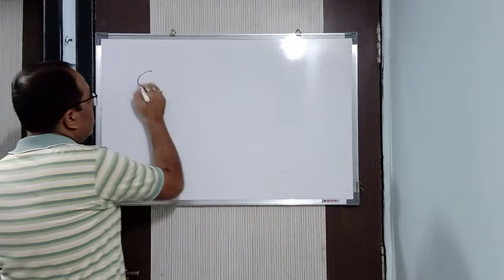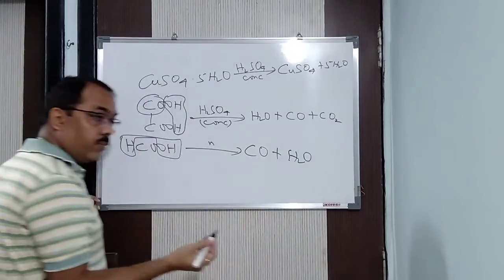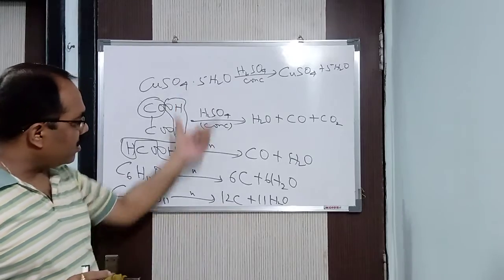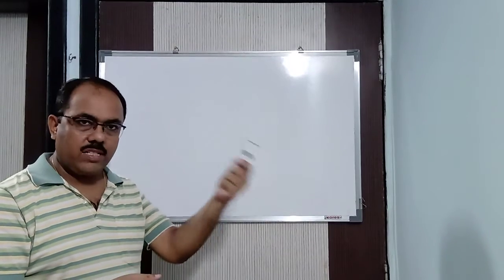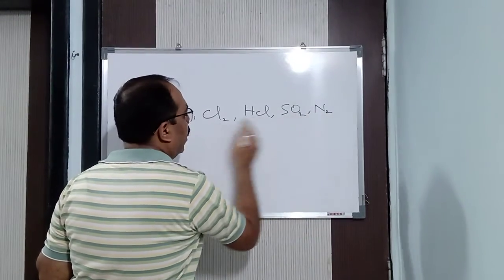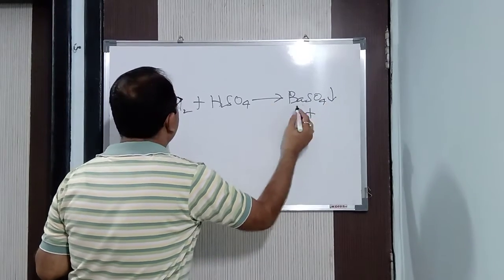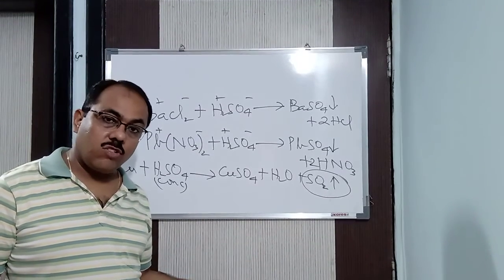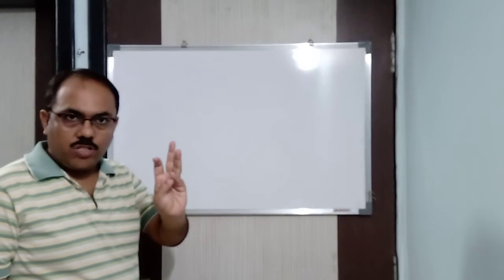Sulphuric acid part 4